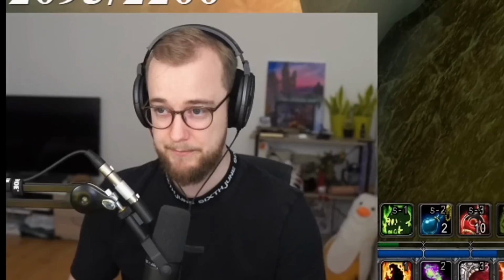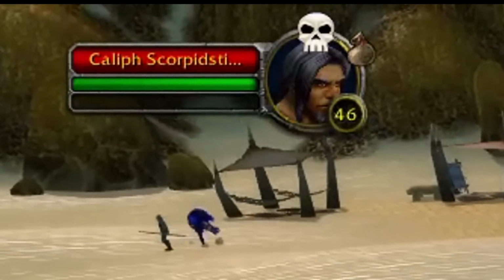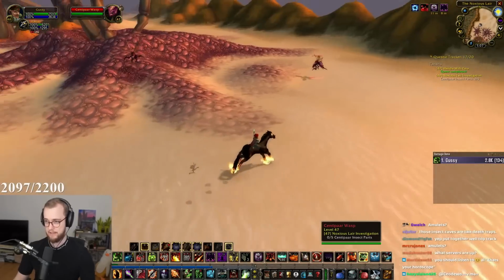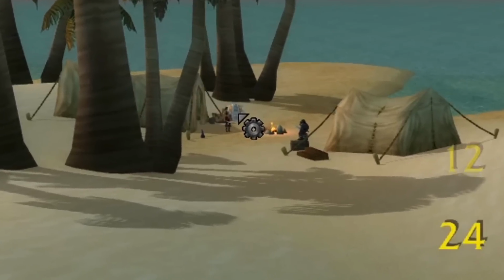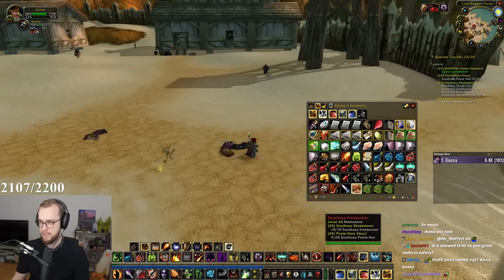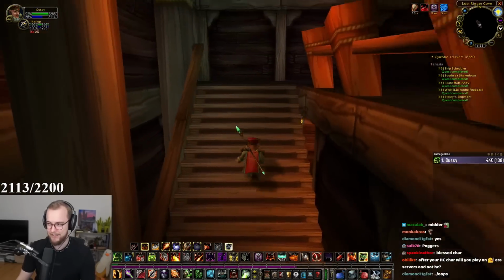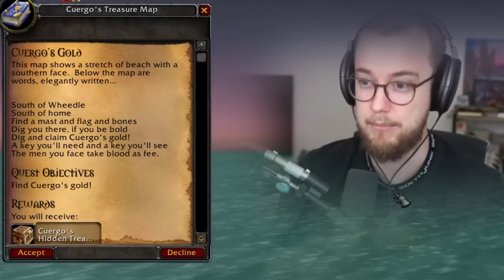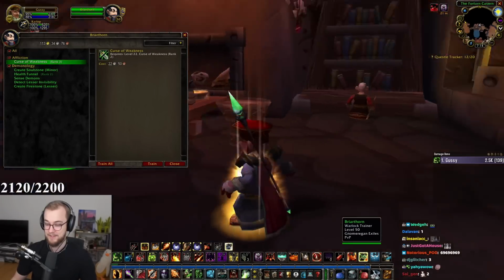1 Life Warlock vs SCARIEST Quest!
Cuergo's Gold is one of the most difficult quests to do as a solo 1 life character!